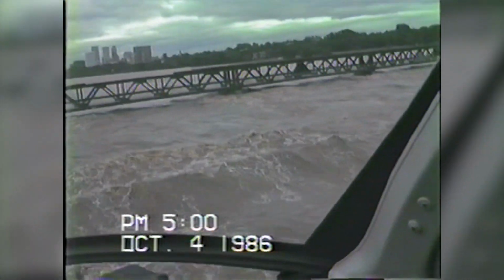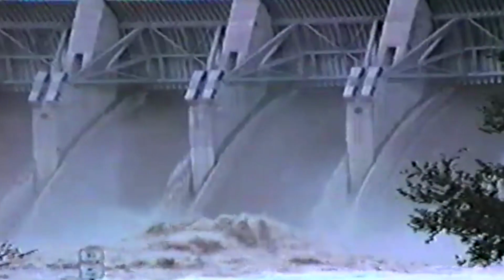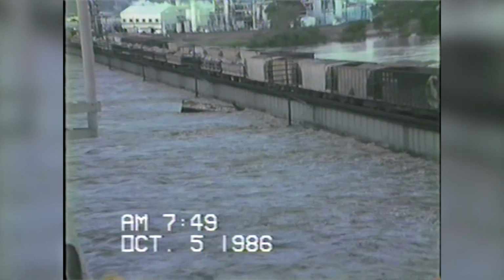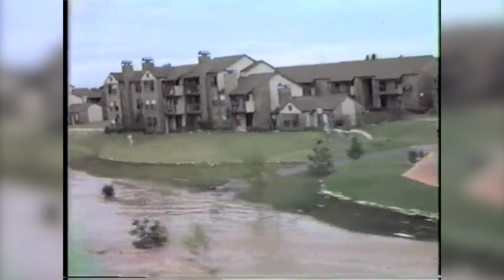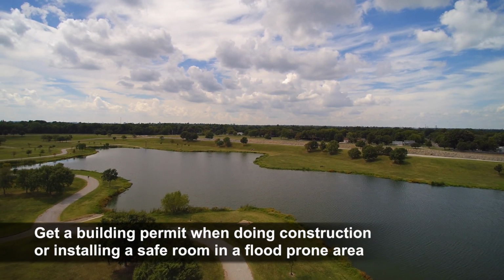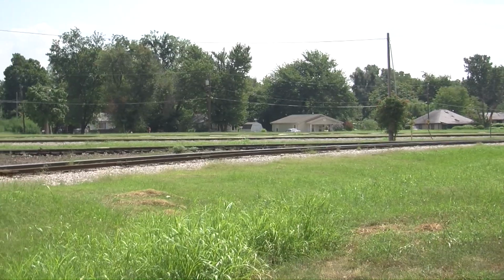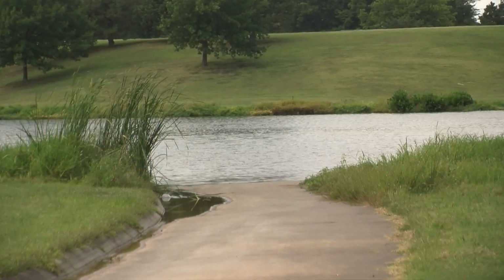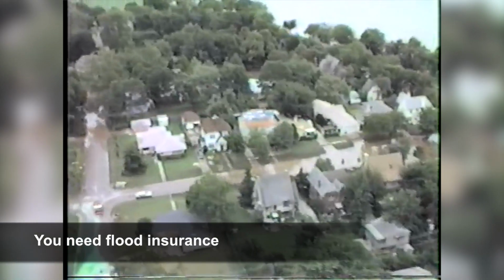1986 Arkansas River Flood Anniversary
The flooding of the Arkansas River 30 years ago caused extensive damage to homes and businesses in Tulsa County.